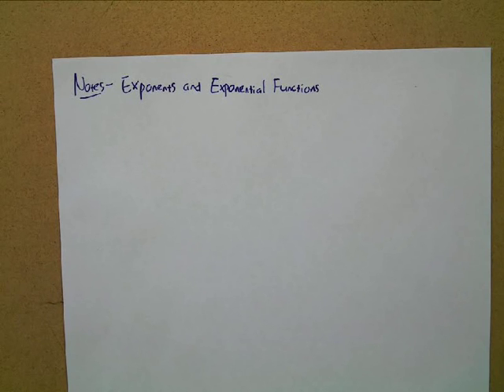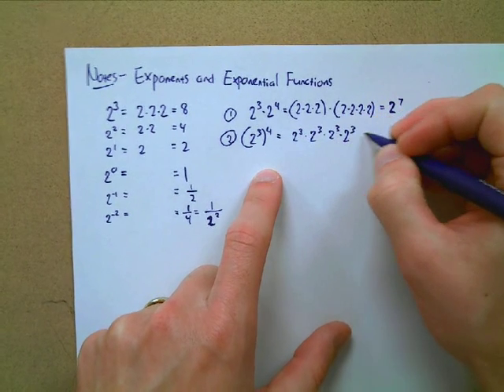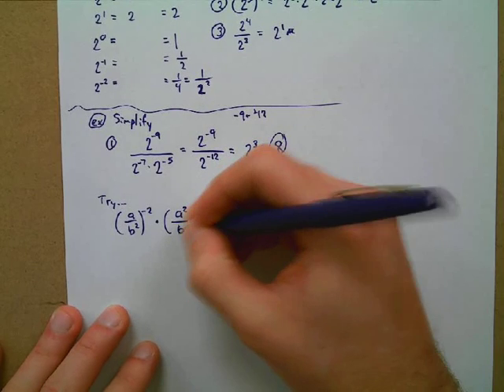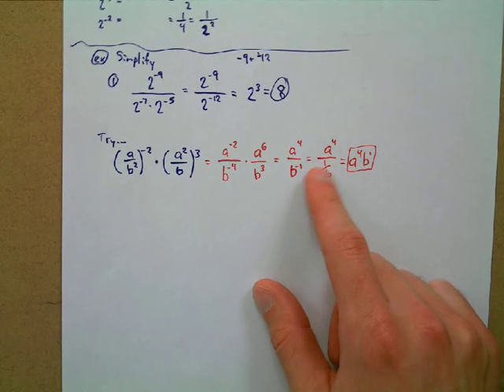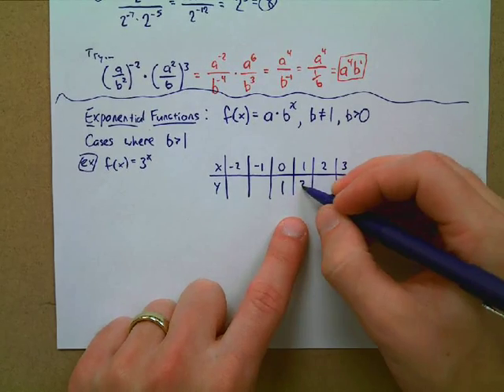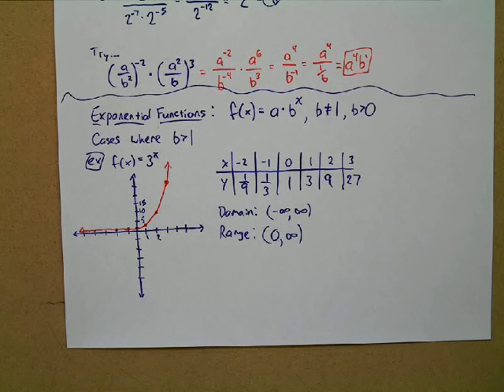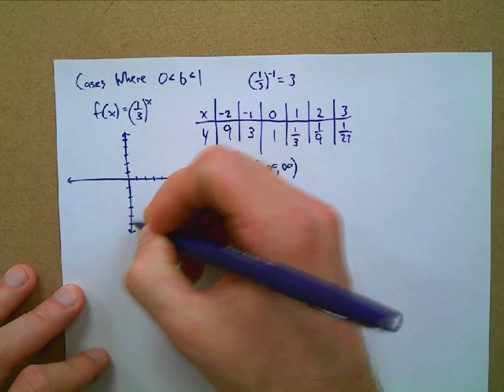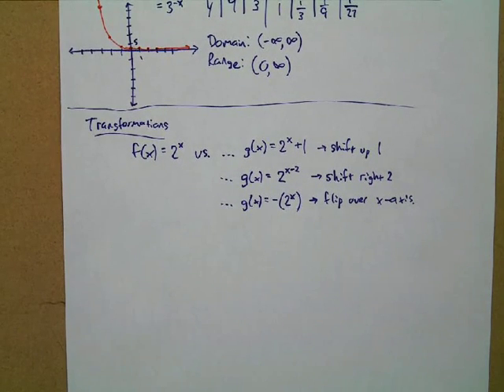10/13/16 Exponents and Graphing Exponential Functions